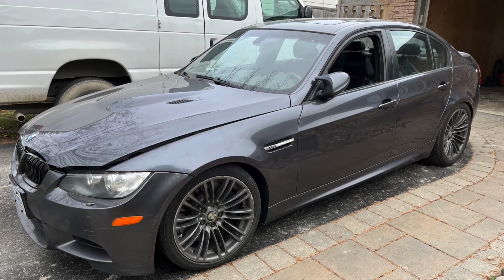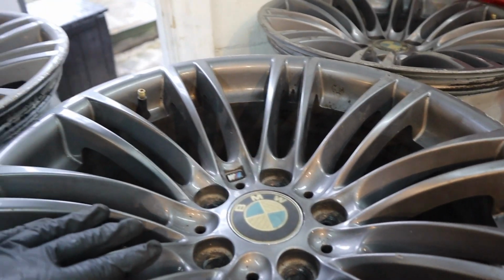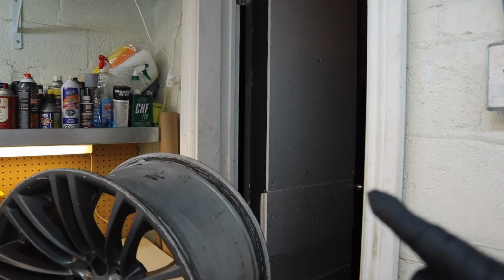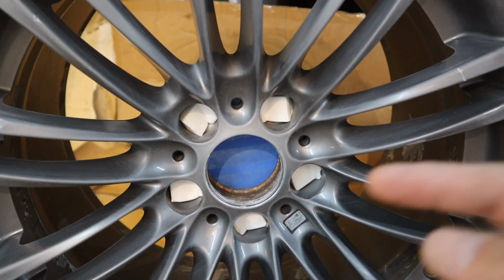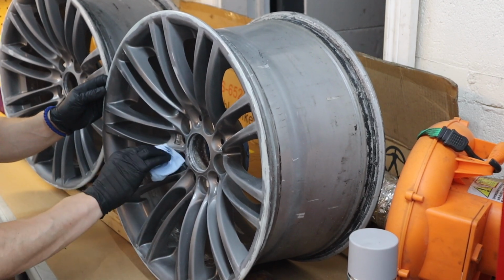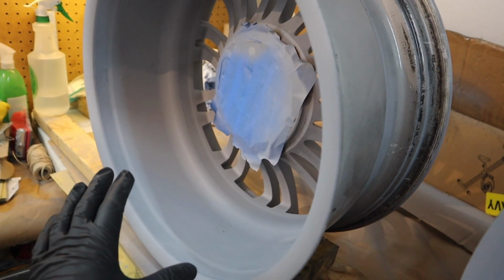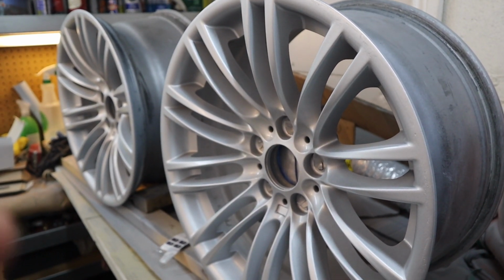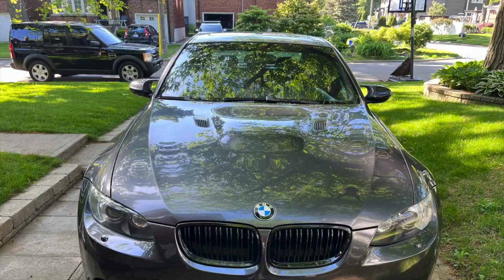How I got NEW wheels for my M3 for SUPER CHEAP!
I restore my E90 M3's Style 219M BBS wheels to like-new condition by using bondo, sanding, primer, OEM paint and clearcoat. The results are amazing and it all cost less than $200!